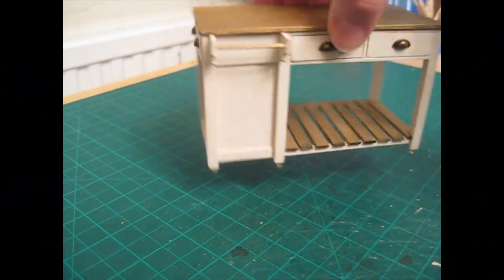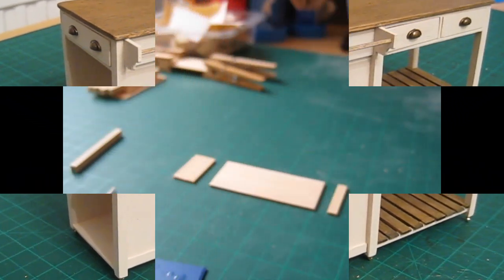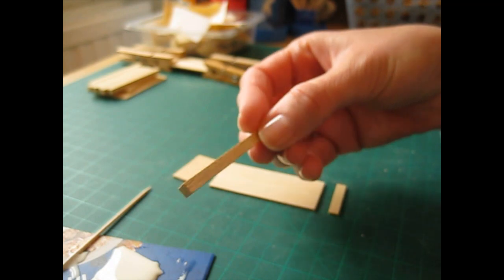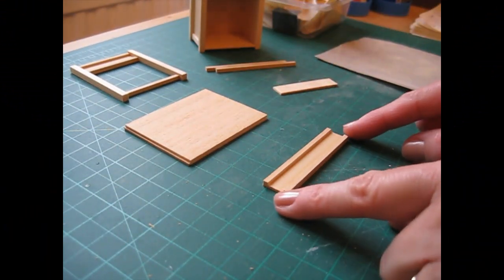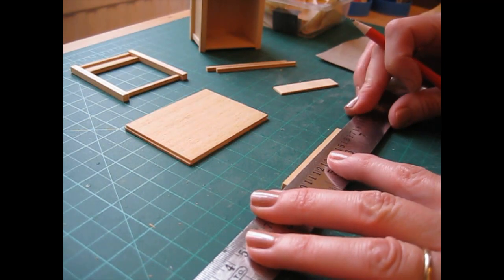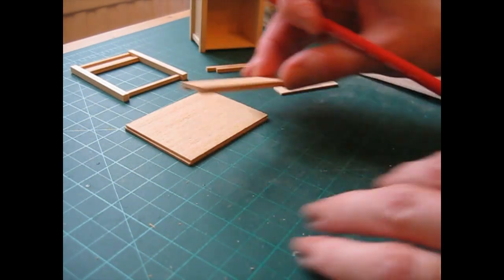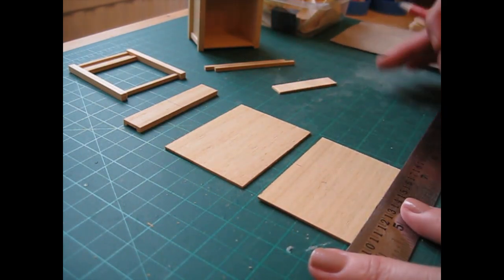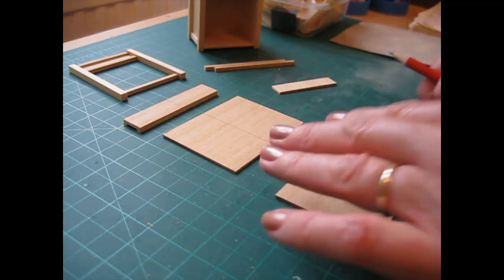My Dolls House Diary Tutorial #11 - 1/12th Scale Kitchen Island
In the final furniture tutorial for the kitchen, I show you how to make this kitchen island.  Although this is a longer project, the piece is made in two parts and is a fairly easy build.

Cutting List
This design is copyrighted and not intended for commercial reproduction
5 x 5mm (13/64 x 13/64 inch) Strip:
69.5mm (2 47/64 inches) – Cut 6 – LEGS
FRONT SECTION
1.5mm (1/16 inch) Sheet:
67 x 30mm (2 41/64 x 1 3/16 inches) – Cut 2 – SIDES
30 x 15mm (1 3/16 x 19/32 inches) – Cut 2 – SIDE TOP MOULDINGS
30 x 5mm (1 3/16 x 13/64 inches) – Cut 2 – SIDE BOTTOM MOULDINGS
67 x 50mm (2 41/64 x 1 31/32 inches) – Cut 1 – BACK
50 x 38.5mm (1 31/32 x 1 33/64 inches) – Cut 3 – TOP / BOTTOM / SHELF
12 x 12mm (15/32 x 15/32 inches) – Cut 2 – TOWEL RAIL HOLDERS
BACK SECTION
1.5mm (1/16 inch) Sheet:
74 x 15mm (2 29/32 x 19/32 inches) – Cut 1 – SIDE
74 x 3mm (2 29/32 x 1/8 inches) – Cut 2 – SIDE MOULDINGS
50 x 15mm (1 31/32 x 19/32 inches) – Cut 1 – BACK
50 x 3mm (1 31/32 x 1/8 inches) – Cut 2 – BACK MOULDINGS
74 x 55mm (2 29/32 x 2 11/64 inches) – Cut 2 – TOP / BOTTOM
55 x 12mm (2 11/64 x 15/32 inches) – Cut 1 – DRAWER DIVIDE (Cut with the grain in the direction of the shortest edge).
60 x 7mm (2 23/64 x 9/32 inches) – Cut 9 – SLATS
3 x 3mm (1/8 x 1/8 inch) Strip:
74mm (2 29/32 inches) – Cut 2 – LONG SUPPORTS
50mm (1 31/32 inches) – Cut 1 – SHORT SUPPORTS
I advise cutting the pieces needed for the drawers after construction of the main unit, which will ensure a more accurate fit.
FRONT DRAWER
1.5mm (1/16 inch) Sheet:
49.5 x 11.5mm (1 61/64 x 29/64 inches) – Cut 2 – FRONT / BACK
35 x 11.5mm (1 3/8 x 29/64 inches) – Cut 2 – SIDES
46 x 35mm (1 13/16 x 1 3/8 inches) – Cut 1 – BASE
SIDE DRAWERS (MAKE 2)
1.5mm (1/16 inch) Sheet:
36 x 11.5mm (1 27/64 x 29/64 inches) – Cut 2 – FRONT / BACK
25 x 11.5mm (63/64 x 29/64 inches) – Cut 2 – SIDES
32.5 x 25mm (1 9/32 x 63/64 inches) – Cut 1 – BASE
2.5mm (3/32 inch) Sheet:
27 x 20mm (1 1/16 x 25/32 inches) – Cut 2 – DRAWER STOPS (Cut after construction of the unit and the drawers).
2.5mm (3/32 inch) Sheet:
122 x 63mm (4 51/64 x 2 31/64 inches) – Cut 1 – ISLAND TOP

For this project, you will need:
Craft wood such as Basswood or Obeche
Craft knife
Steel rule
Pencil
Eraser
Wood glue
Sandpaper (fine and medium grades)
Mitre block & saw or hand-held guillotine for cutting strip wood
Cocktail sticks
Emulsion paint
Wood dye or varnish
Mini clamps
Masking tape
6 x castors
4 x drawer pulls

You'll find most of the tools and materials you'll need for this project in my Etsy shop - and I ship worldwide!

Happy Miniaturing!
Julie.